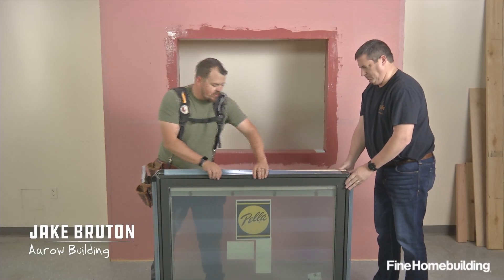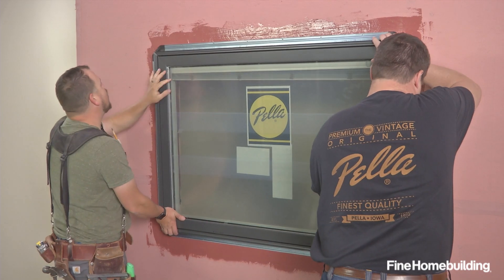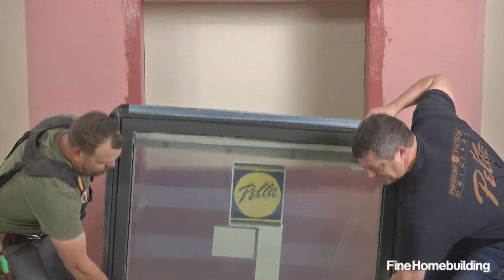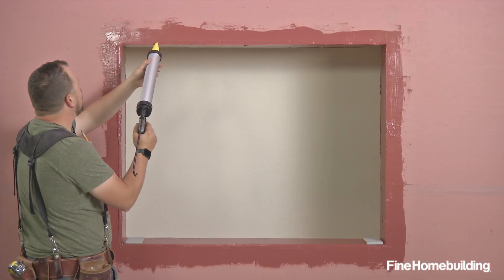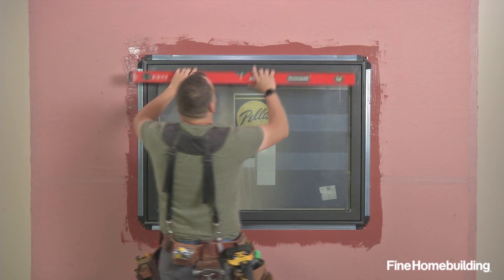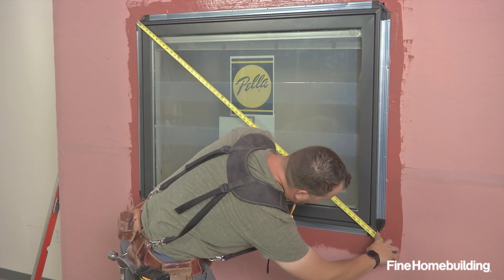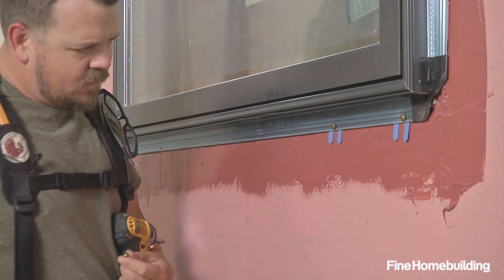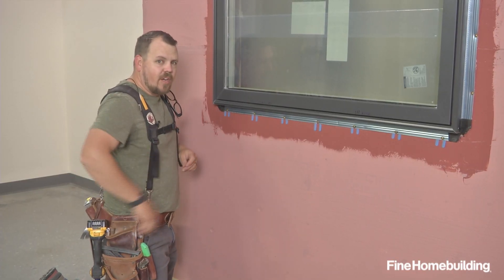Part 2: Install a Nail Fin Window Over a Fluid-applied WRB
Dry fit the window, then run a bead of liquid flashing that provides and extra layer of protection against water intrusion.

When installing a nail-fin window in a wall with a liquid water-resistive barrier (WRB), the process starts with shims  under the window—in this case, cutoffs of bevel cedar siding. Besides  creating a level surface, these shims support the jambs to prevent  deflection, and also create a gap under the window, which aids in the  drainage process should that ever become necessary. Care is also taken  to center the window in the opening, setting the stage for effective  air-sealing work, which will come later in the process.
Depending on the style of nail fin found on your particular window,  the process of preparing the unit for installation may vary. On this  Pella window, the metal fins are attached at the factory and folded down  for shipping. After getting the nailing fins unfolded, the window is  test-fit and traced, providing a target area for applying sealant under  the fins. If all of the above is done carefully, setting and fastening  the window is fast and easy.